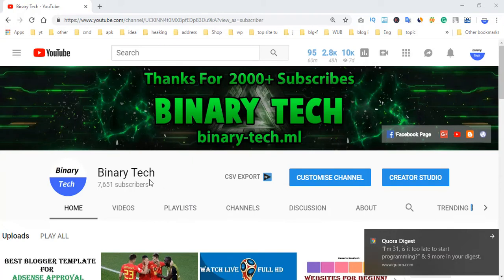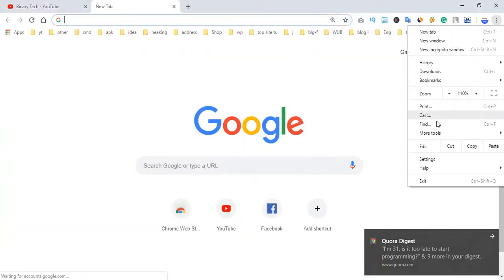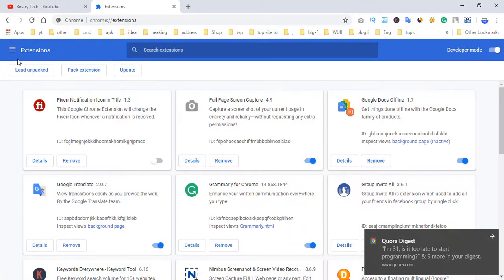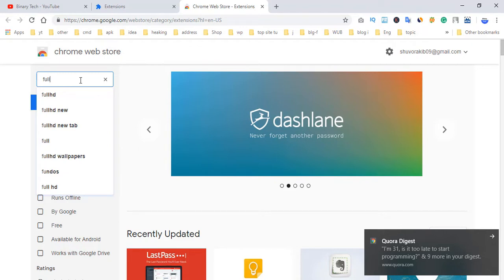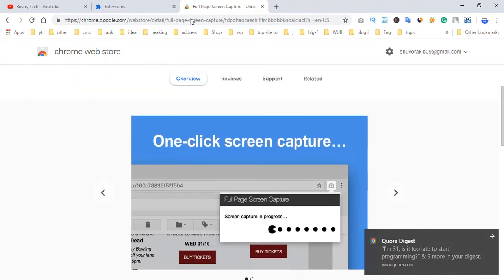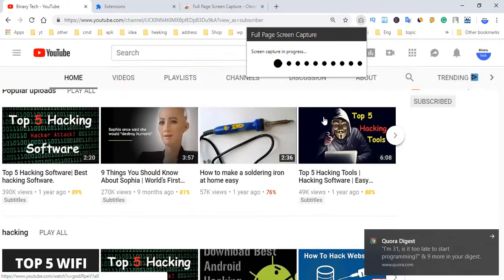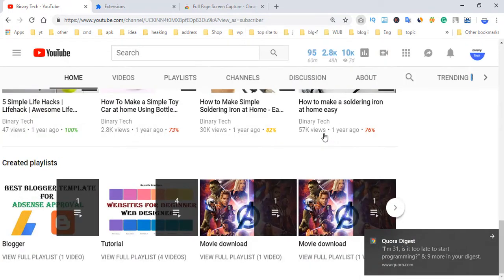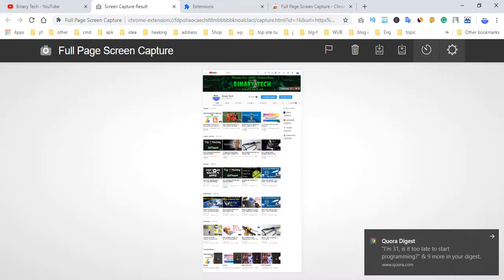How to Take a Screenshot of a Full Web Page | Full web page capture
Thanks and Love